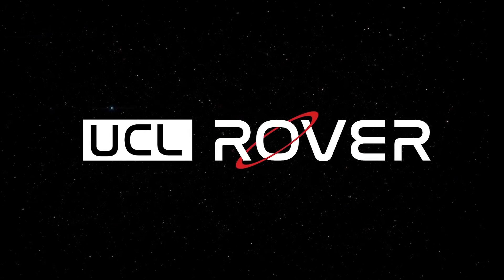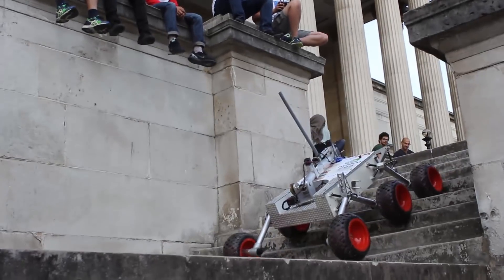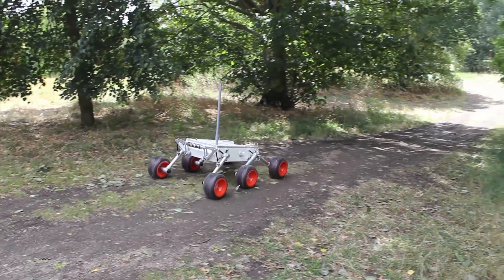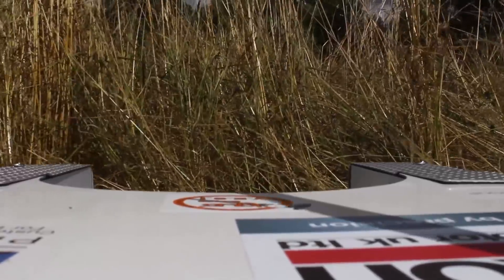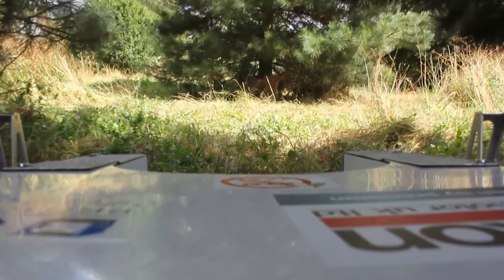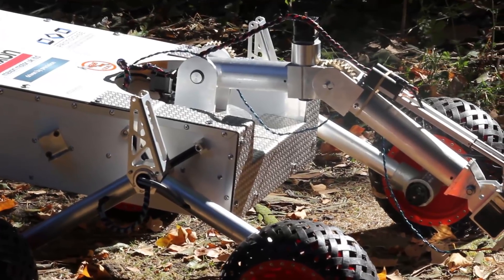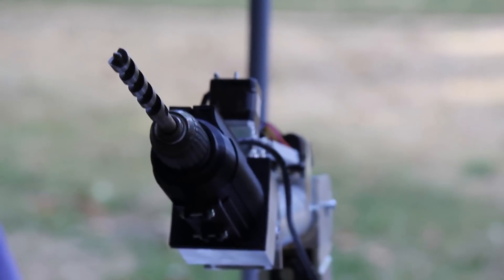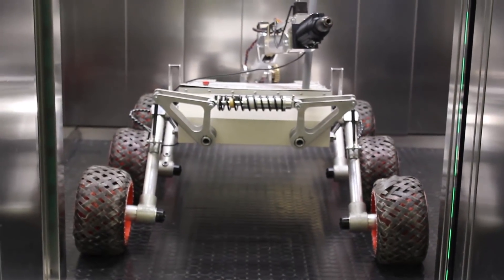UCL Rover Promotional Video | European Rover Challenge 2018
UCL Rover is a 15-person team of undergraduate and graduate Mechanical Engineering students from University College London.

This video is by the Mars Rover Division of UCL Rover, who are competing in the European Rover Challenge on the 14th-16th of September 2018 in Starachowice, Poland.

Postal Address:
Room 404, Roberts Engineering Building
University College London
Torrington Place
WC1E 7JE